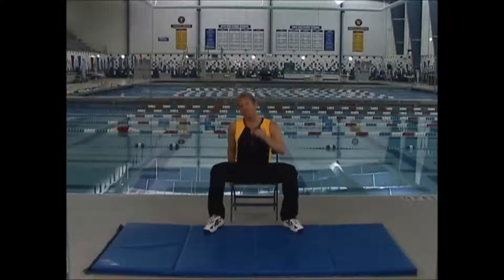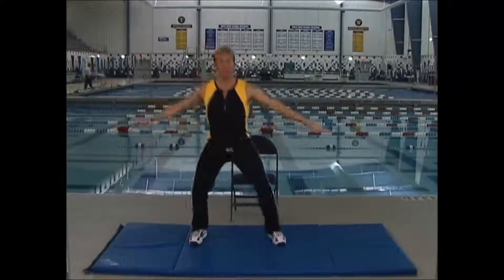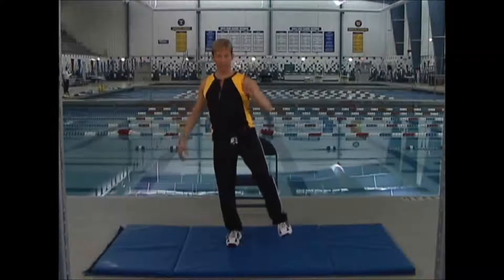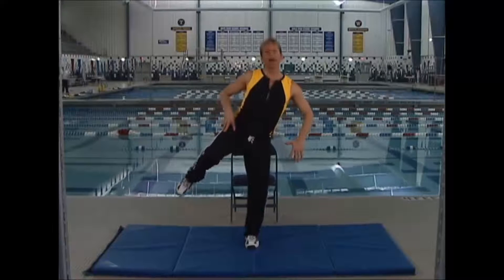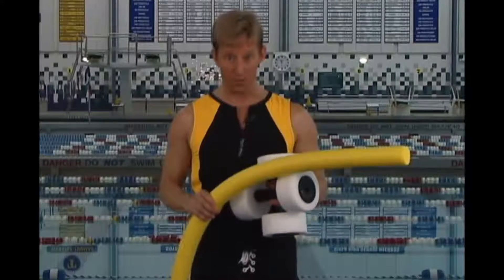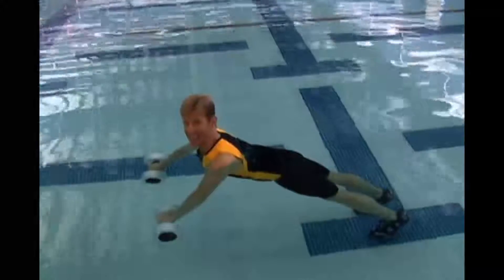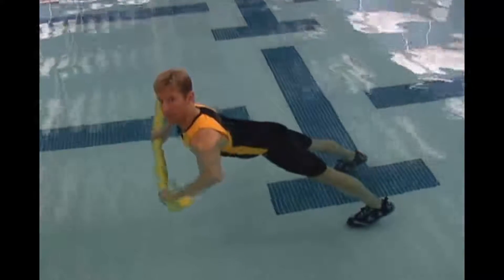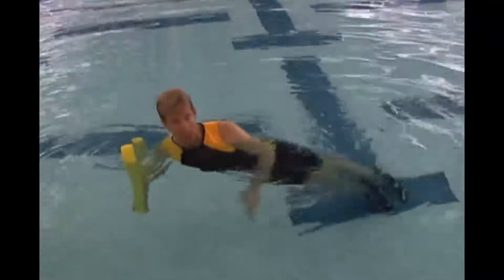H2O Choreo to Go/Fluid Strength- aqua cardio, noodles & foam dumbbells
This DVD contains two routines.  H2O Choreo to Go features aqua routines made up of base aquatic exercises.  One routine for jacks, one routine for skis, one routine for kicks, etc.  Take away lots of ideas to create fun and engaging aqua fitness choreography.  Fluid Strength Combos features aqua body conditioning using water noodles and foam dumbbells.  There is also a segment of aqua yoga.  This DVD contains two aqua routines filled with challenging water aerobics exercises.